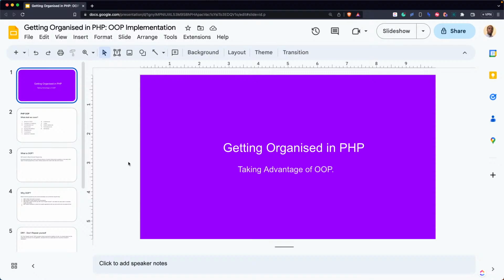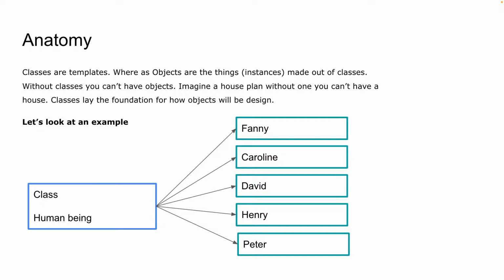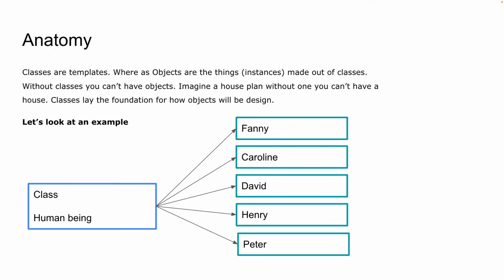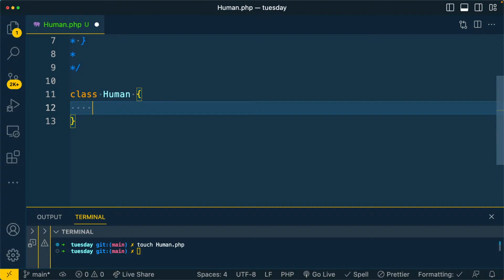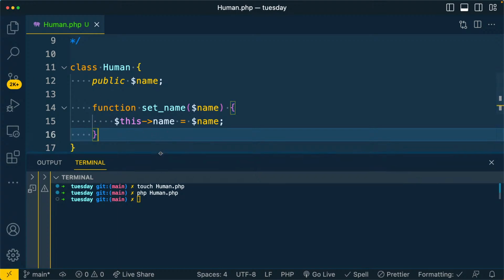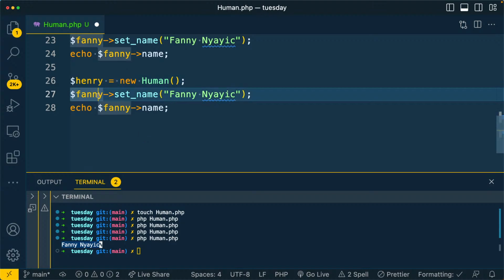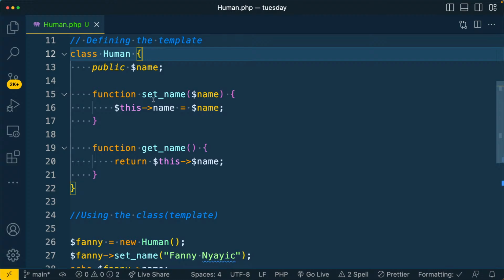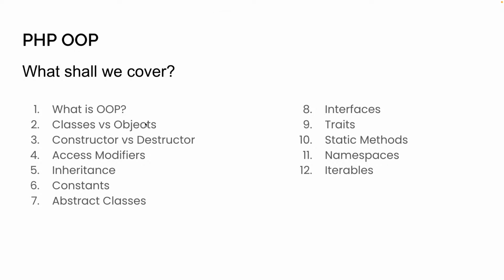Getting organised in PHP: Introduction to OOP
Do you want to get more organised as a developer. You need to learn OOP.

Object Oriented Programming is a programming style which most advanced developers and teams use to write highly maintainable and easy to debug code.
0:00 Start
7:45 Coding
8:40 Classes vs Objects